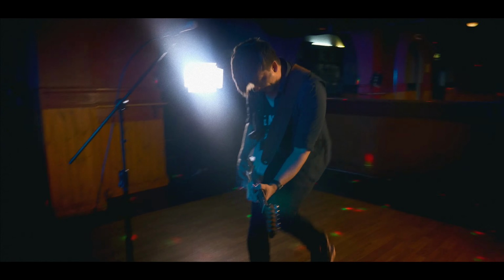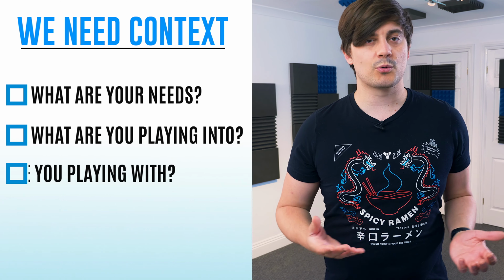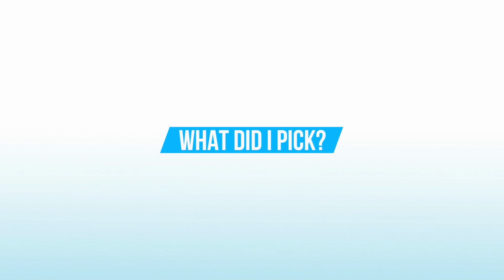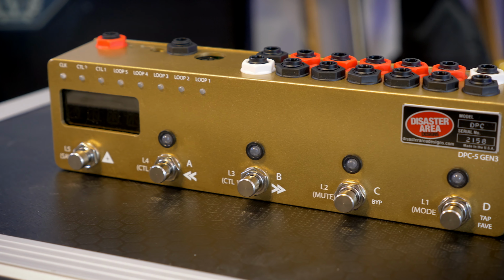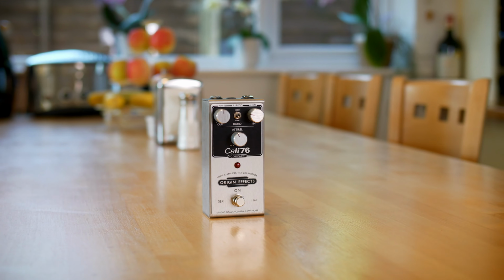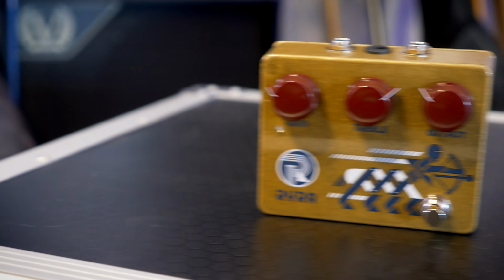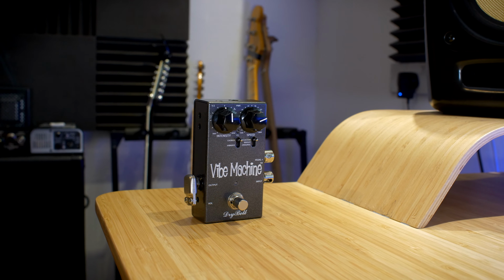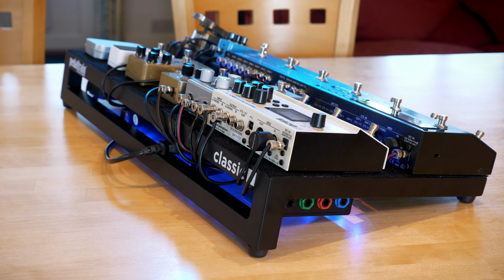Pick the Right Pedals For Your Pedalboard - Pedalboard Building Series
and many more! Just search for A Rocket Complex

FURTHER READING
Picking the right overdrive for your amp. That Pedal Show, on Guitarist -

A Rocket Complex, A UK based, 2-piece AltPop Rock band, consisting of singer/multi-instrumentalist Will Powell (29) and drummer Nathan Shervill (25). Their muscular, upbeat take on pop rock and smart lyrics deliver a confident, explorative masterclass in catchy alternative rock that has to be heard.